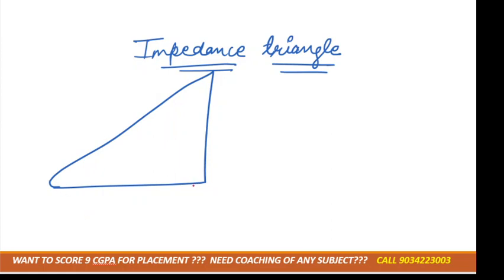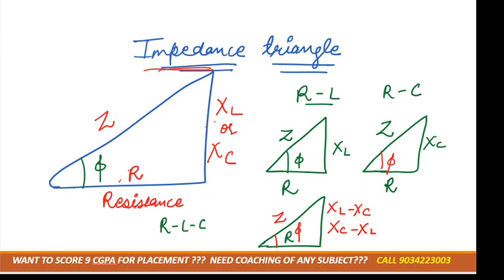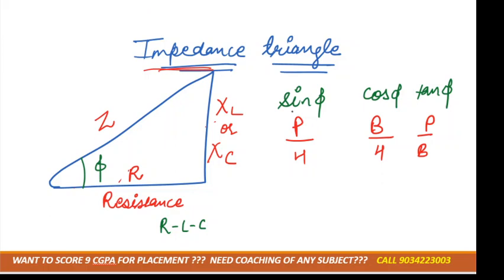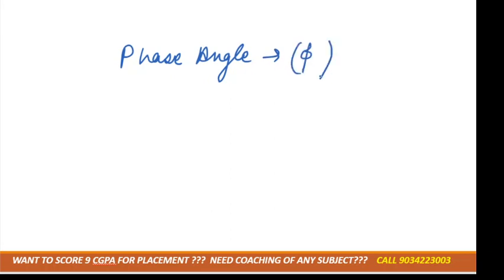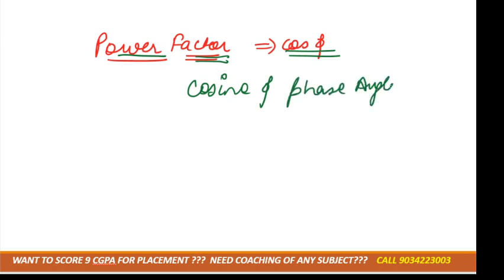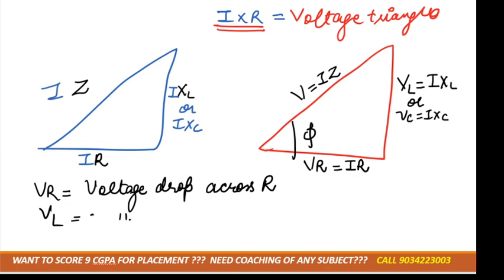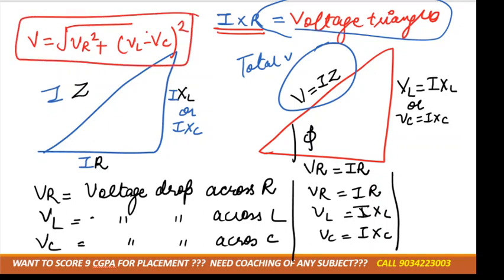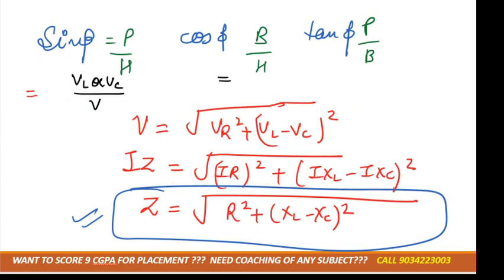lec-3 (impedance triangle),voltage triangle (English)